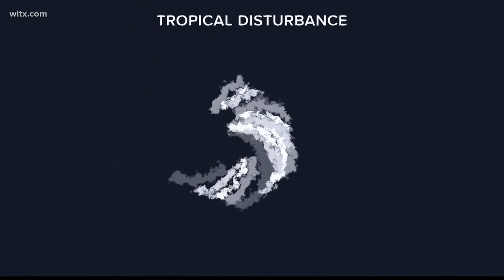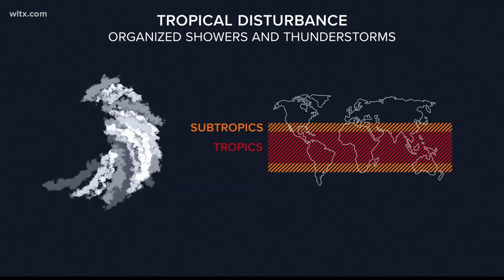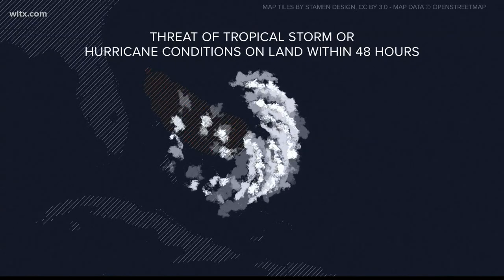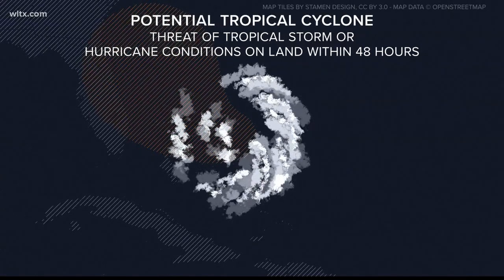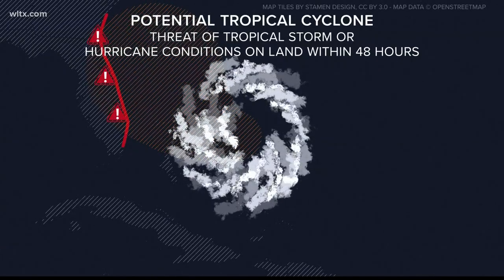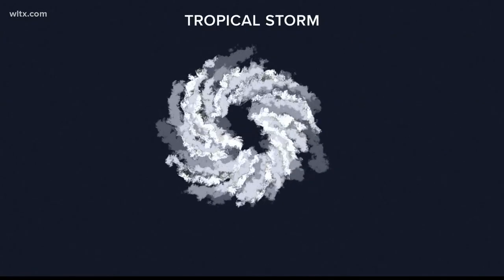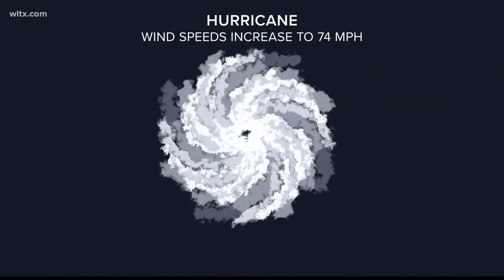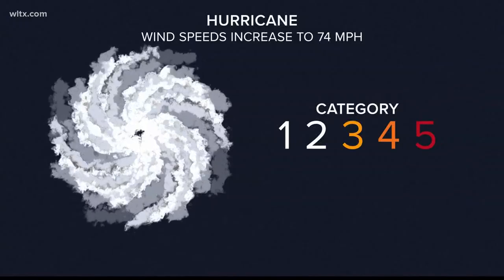Tropical Cyclone terminology as hurricane season arrives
It can be hard to keep track of the different tropical weather names and terms during the summer, especially when multiple storms are in the Atlantic at once